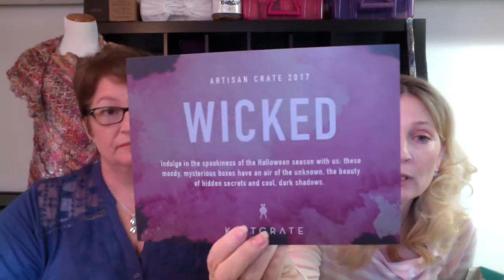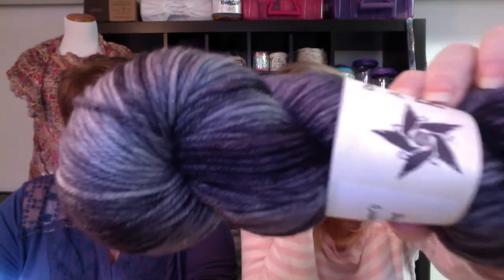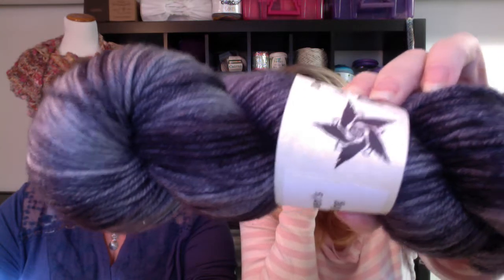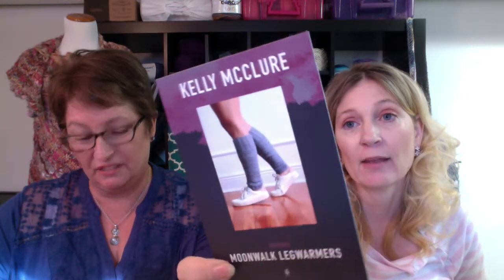Mocking Bird Yarn Studio Knitcarate Oct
Unboxing October Knitcrate